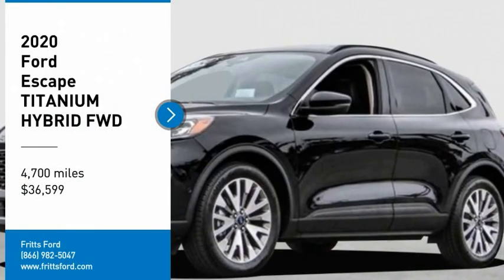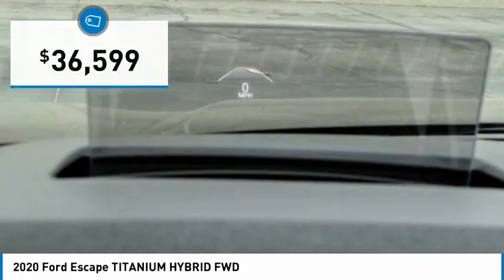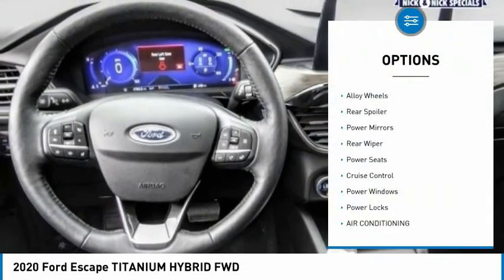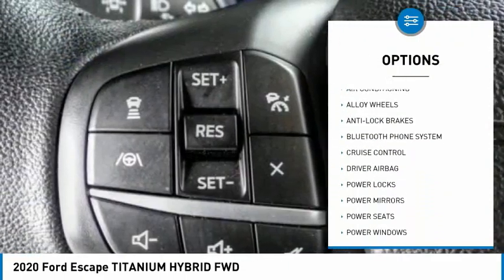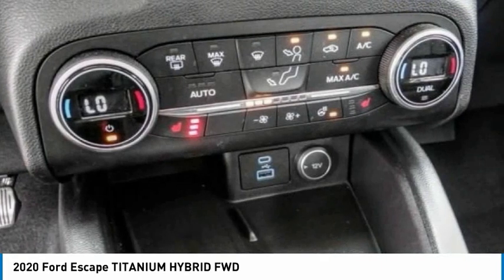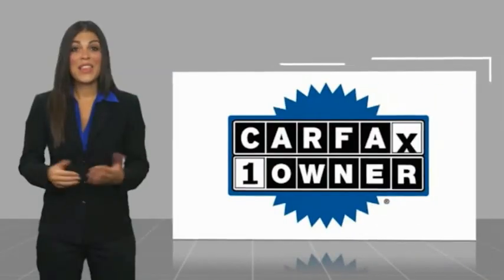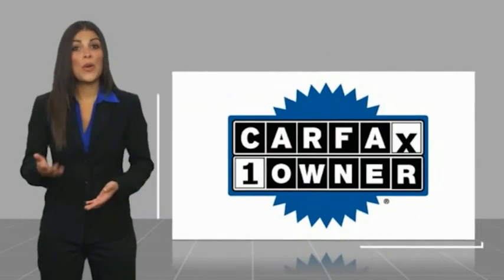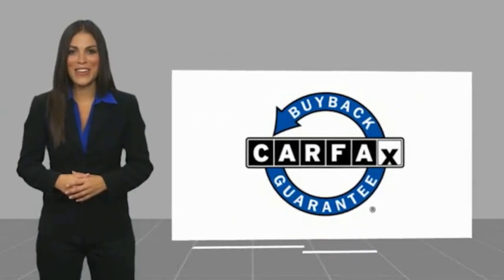2020 Ford Escape RIVERSIDE,TEMECULA,SAN BERNARDINO,MORENO VALLEY,FONTANA 22315A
2020 Ford Escape TITANIUM HYBRID FWD

Fritts Ford
8000 Auto Drive

FRITTS FORD, PROUDLY SERVING RIVERSIDE, TEMECULA, SAN BERNARDINO, MORENO VALLEY, FONTANA, AND SURROUNDING CALIFORNIA LOCATIONS. THIS BLACK 2020 Ford ESCAPE IS EQUIPPED WITH A 2.5L iVCT Atkinson Cycle I-4 Hybrid, AUTOMATIC TRANSMISSION, AND RECEIVES AN ESTIMATED 44 City/37 Hwy MPG. 2020 Ford ESCAPE TITANIUM HYBRID FWD Ready to take home today!, 2.5L iVCT, eCVT. Certified. Clean CARFAX. CARFAX One-Owner. Black FWD eCVT 2.5L iVCT 44/37 City/Highway MPG 44/37 City/Highway MPG Odometer is 11168 miles below market average! Ford Gold Certified Details: * and 22,000 FordPass Rewards Points to use toward first two maintenance visits * Warranty Deductible: $100 * Powertrain Limited Warranty: 84 Month/100,000 Mile (whichever comes first) from original in-service date * Limited Warranty: 12 Month/12,000 Mile (whichever comes first) after new car warranty expires or from certified purchase date * Roadside Assistance * 172 Point Inspection * Vehicle History * Transferable Warranty Call Internet for the best price at . Fritts Ford, New & Used Ford Dealer Serving Riverside, Corona, San Bernardino, Moreno Valley and Fontana, Invites You to Become a Ford Savant. People wishing to upgrade to a new 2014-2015 Ford Fusion, Focus, F-150, Explorer or Escape are invited to visit our showroom and take a test drive today. When it comes to our pre-owned car inventory at Fritts Ford, we go the extra mile in making sure that each and every model that gets slated for sale undergoes a thorough inspection first. Stock #: 22315A | VIN: 1FMCU0DZ5LUC55441 | 2020 Ford Escape Titanium Hybrid FWD Fritts Ford